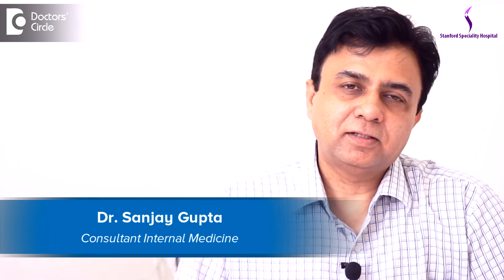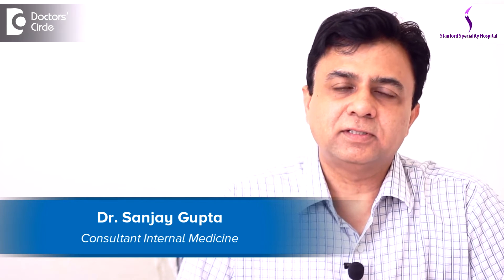Can Leukemia cause fall of platelet count with INR as 1 2? - Dr. Sanjay Gupta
The question is about leukemia and the question is trying to relate leukemia to platelet count and INR. INR is International Noramlized Ratio, which actually talks about a test called as prothrombin time. So coming back to the prothrombin time with INR and platelet, these are related to the coagulation pathway of the blood and it has got less relevance to leukemia. So if you want to define leukemia or relate to leukemia, it is supposed to be WBCs or leukocytes in the blood. It has not got direct relation to platelet count or prothrombin time which is INR.